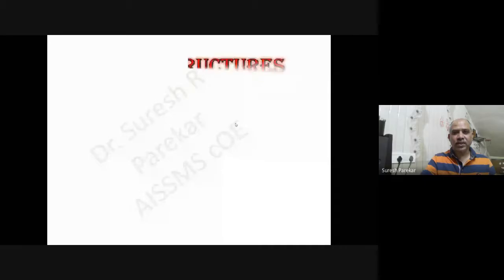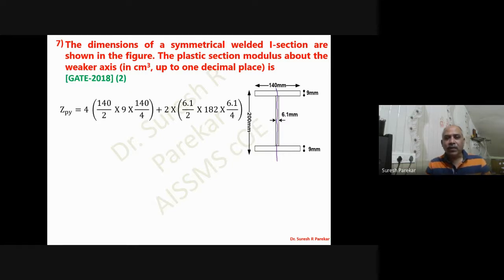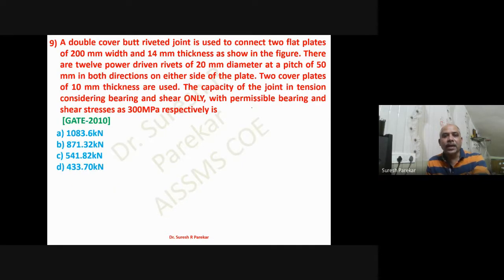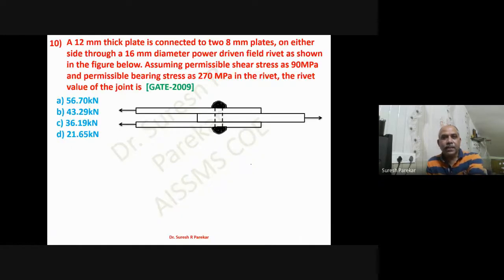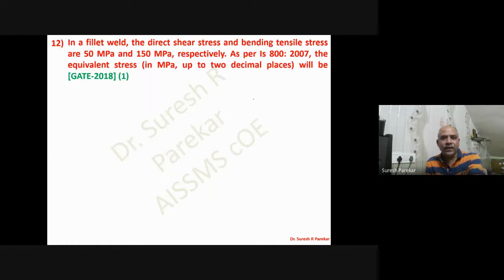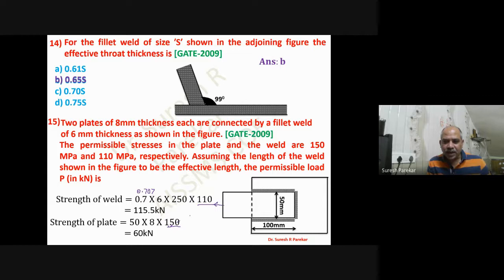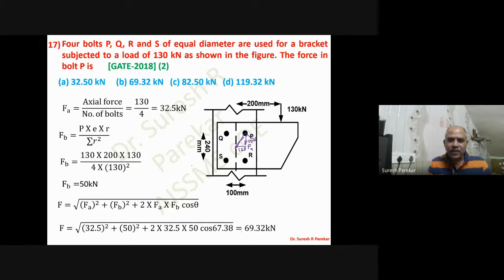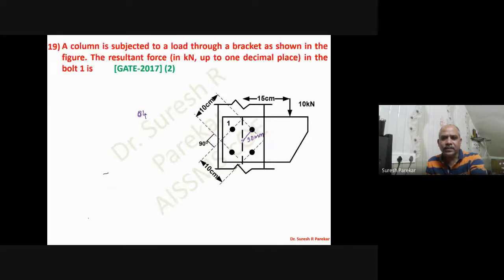Gate MCQ's on Steel Structure - Connections